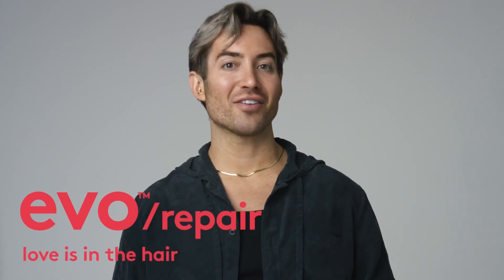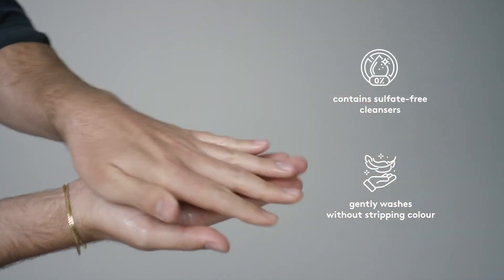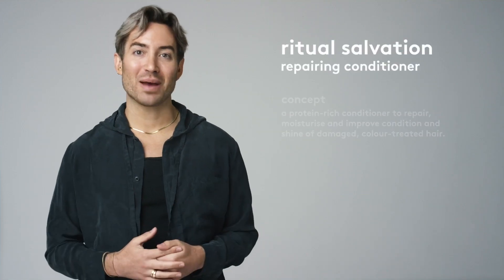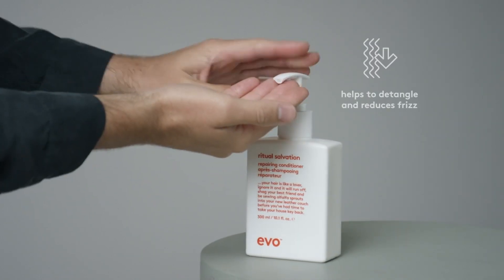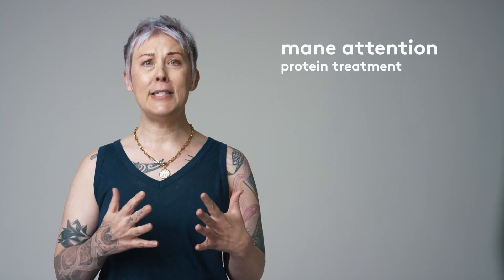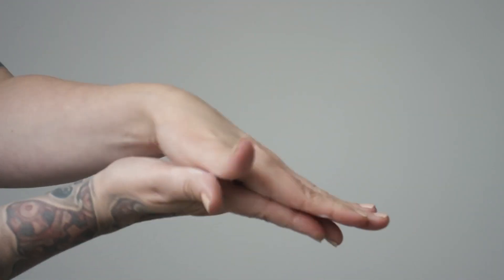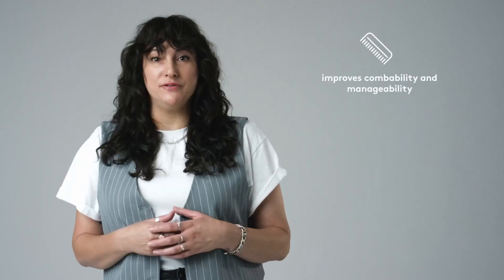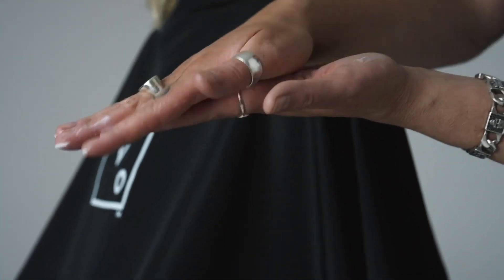product knowledge: repair family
bring your hair back from the brink with a little help from our friends. reduce breakage, repair, strengthen and protect your weak, brittle, colour-treated locks with ritual salvation, mane attention and happy campers... because love is in the hair.